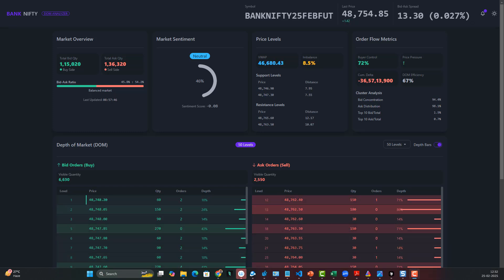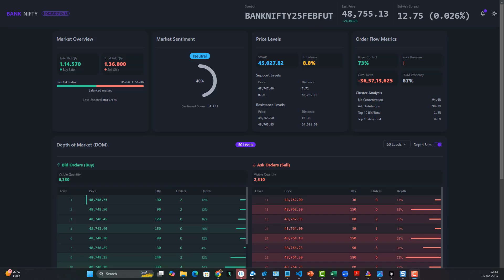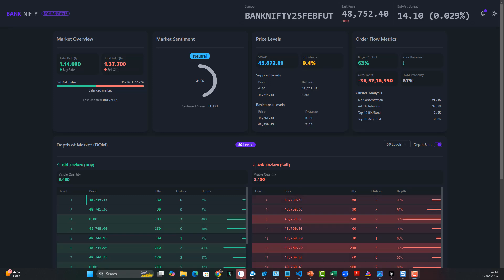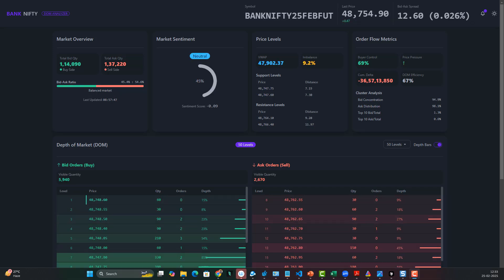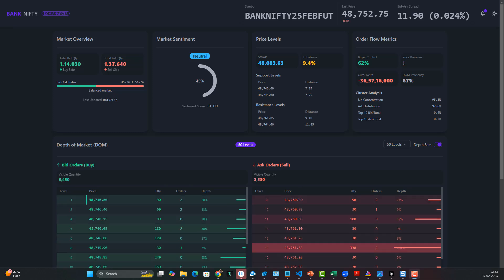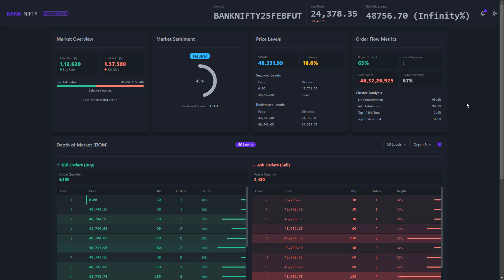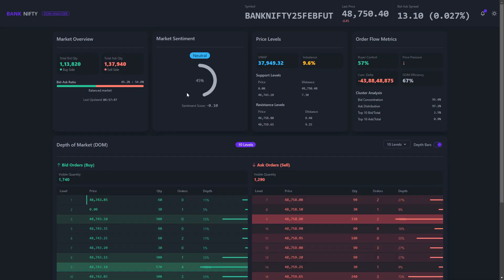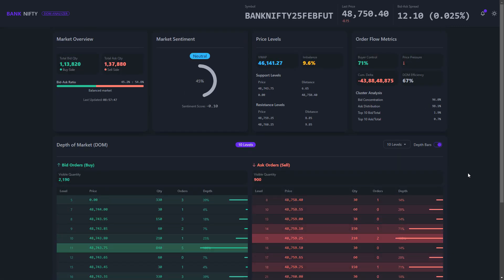Building HFT Dashboard using Fyers WebSocket and Claude Sonnet 3.7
In this video, I demonstrate how to create a live, interactive depth of market (DOM) dashboard for analyzing stock market data. I used Python, Flask, DaisyUI, and Fyers Websocket.

Key Features & Technologies Explored:

Real-time Data: The dashboard displays live market data (including buy/sell orders, depth, and quantity) through the Fyers WebSocket API. This demonstrates how to connect to and handle streaming market data.

Web Framework: We use Flask, a lightweight Python web framework, to build the backend that handles the data and serves the web application.

User Interface: The dashboard's user-friendly design is built with DaisyUI, a component library for Tailwind CSS, making it easy to create a clean and responsive interface.

Data Visualization: Learn how to present complex market data (like bid/ask levels, order flow, and cumulative delta) in a clear and understandable way.

AI-Powered Features:

Claude Sonnet 3.7: We'll show some integration points with Claude, using it for sentiment analysis.

Cursor AI: See how to use Cursor AI, an AI-powered code editor.

Order Flow Metrics: The dashboard includes order flow metrics like buyer control, cumulative delta, and cluster analysis. We'll briefly explain what these metrics represent.

Market Sentiment & Price Levels: Explore how to calculate market sentiment and automatically identify support and resistance levels.

This video is geared towards:

Python developers interested in financial data analysis.

Traders who want to build custom tools for market analysis.

Anyone curious about how to combine web development with real-time data and AI.